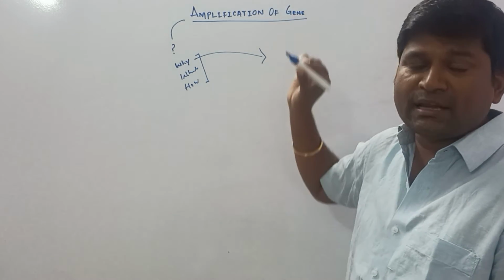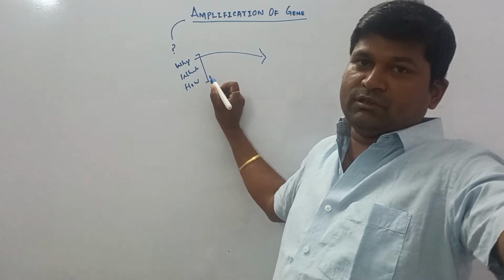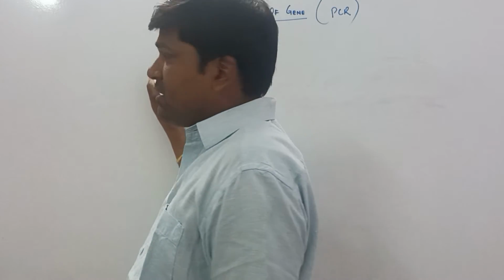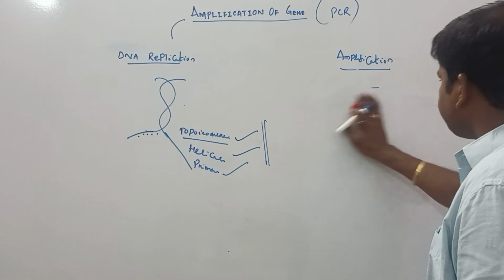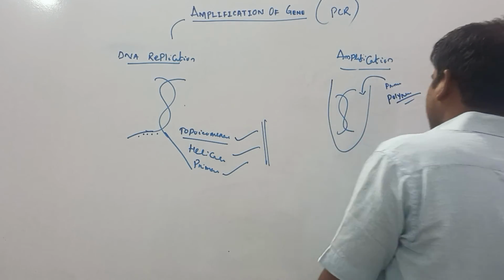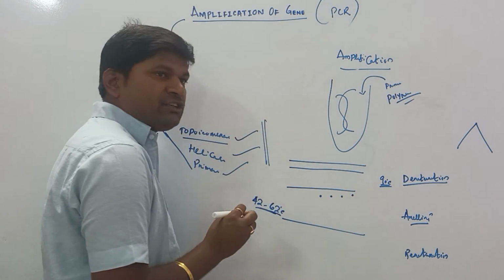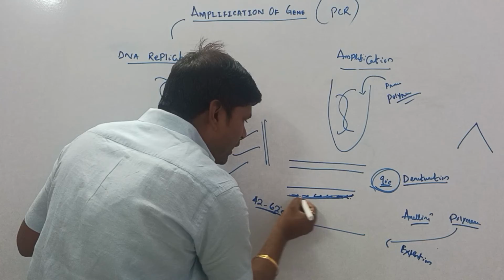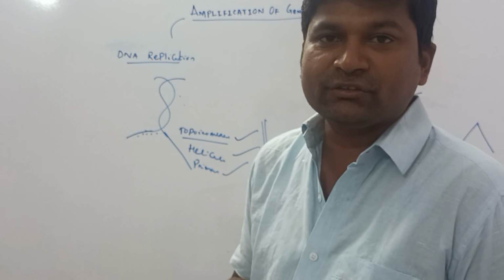April 23, 2022